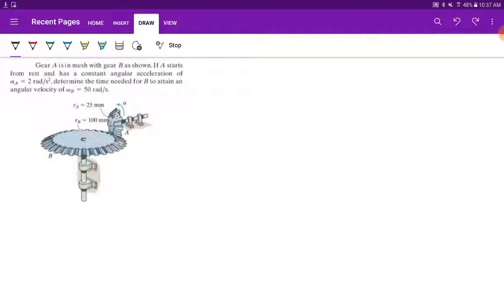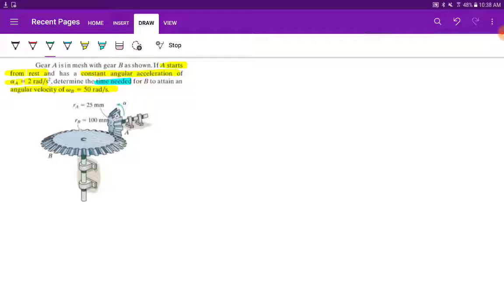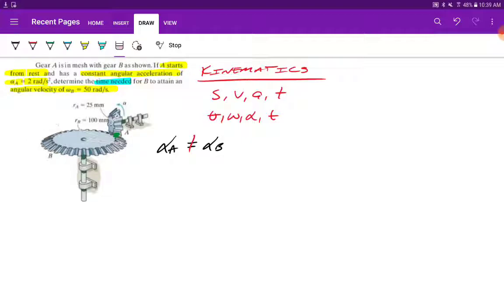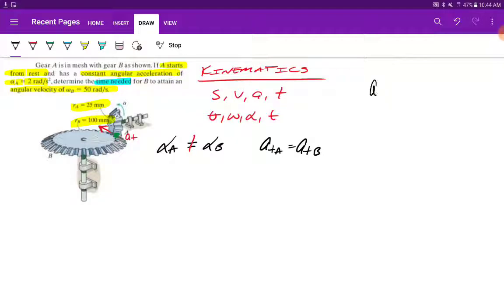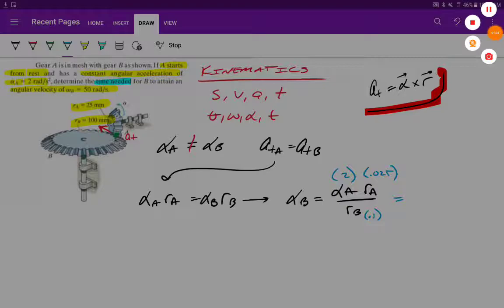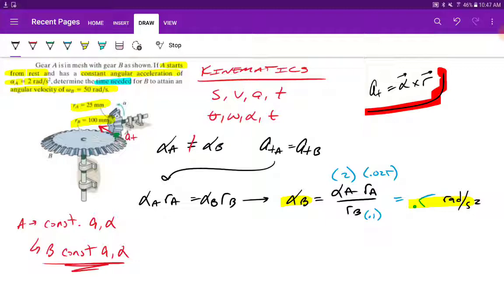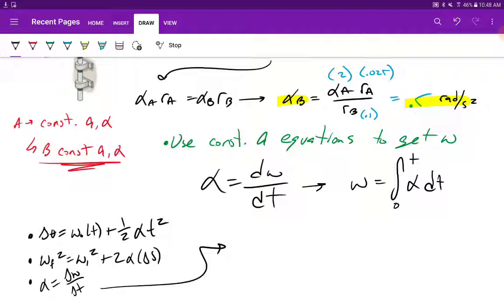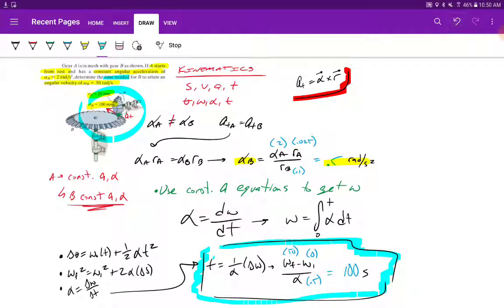Dynamics. Rigid Bodies. Kinematics #3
Good for mechanical engineering, dynamics, engineering analysis: dynamics, physics, etc.
Dynamics made easy with Carty's.

Shoot me a problem and I'll post a solution video for you!

System of Equations. Impulse. Momentum. Kinematics. Conservation of Momentum. Spring Coefficient. Coefficient of Restitution. Impact. Direct Central Impact. Oblique Impact. Angular Momentum. Conservation of Angular Momentum. Couple Moment. Projectile Motion.